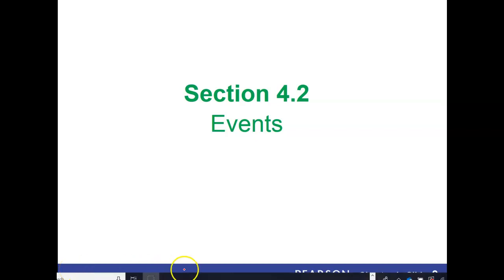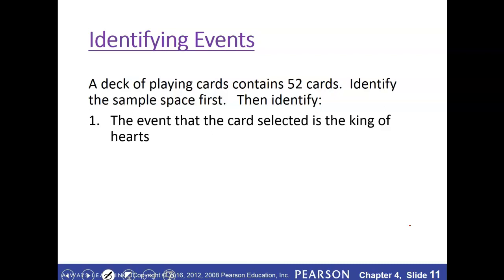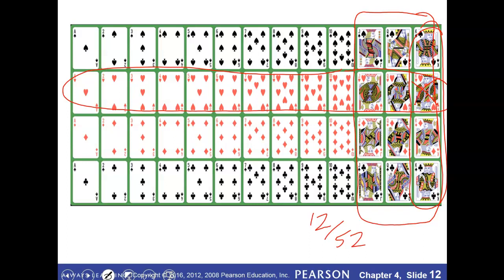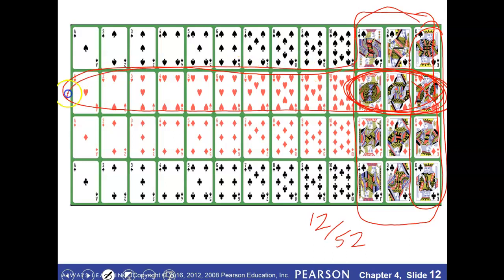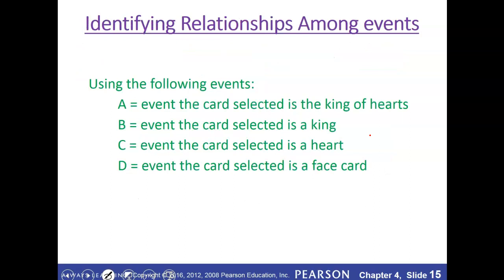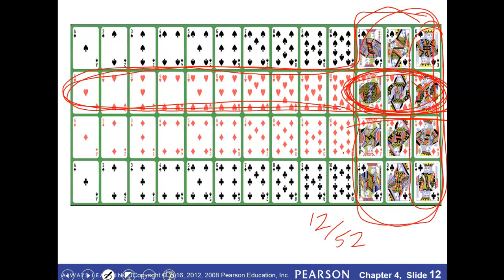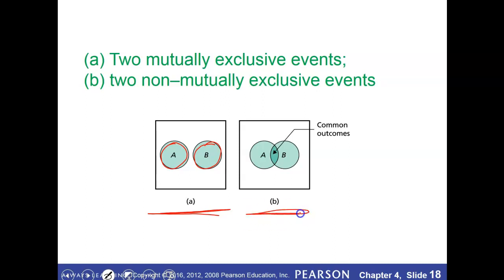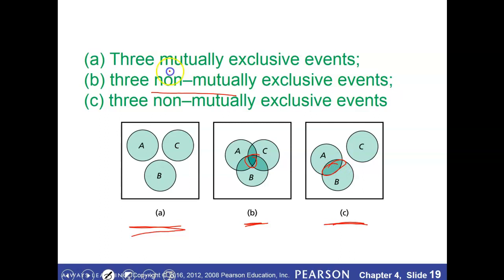ASGT 4.2 Events